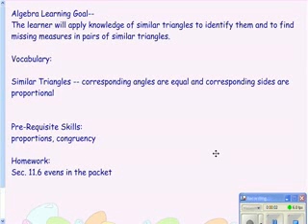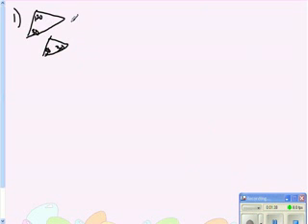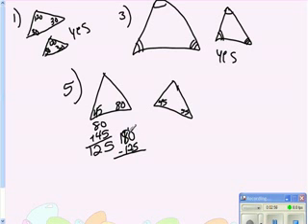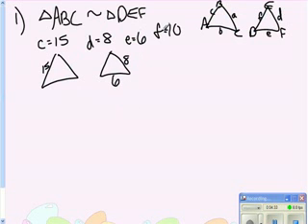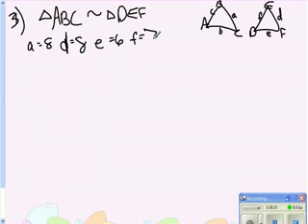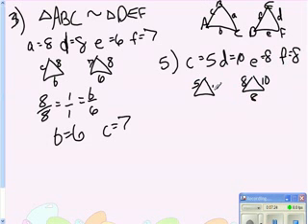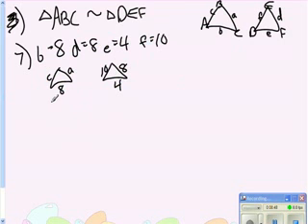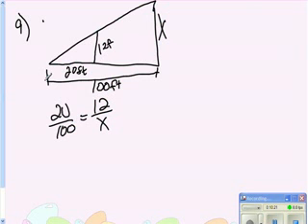Similar Triangles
Glencoe Algebra Sec. 11.6 Similar Triangles